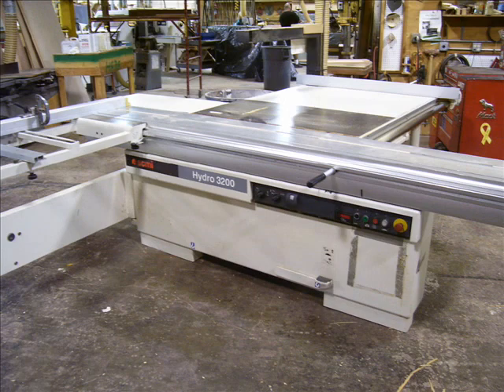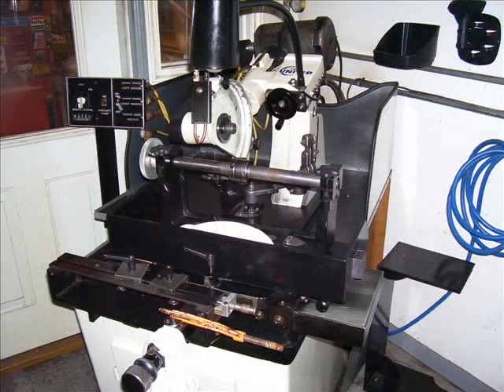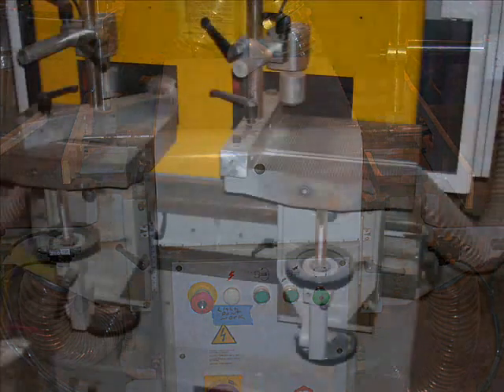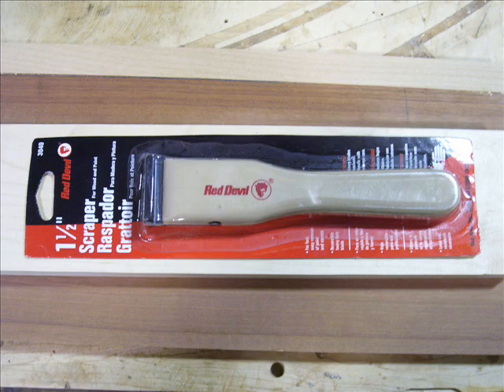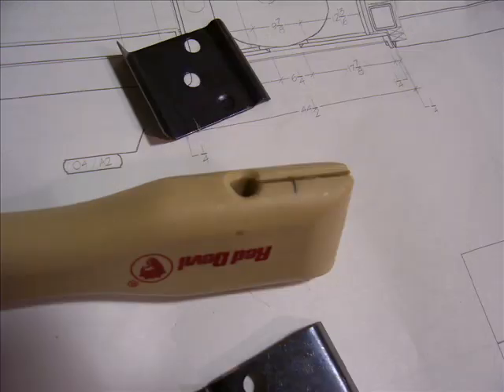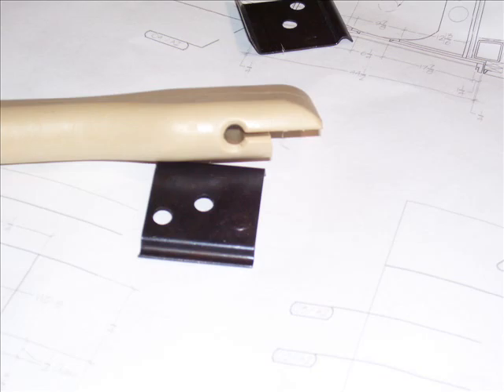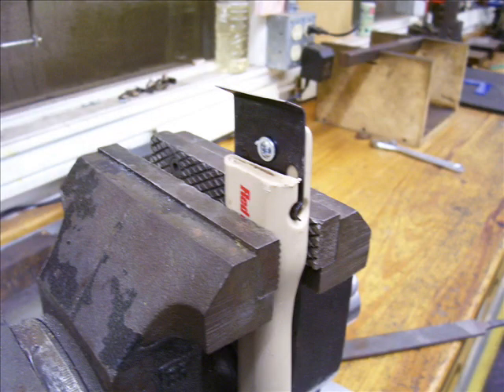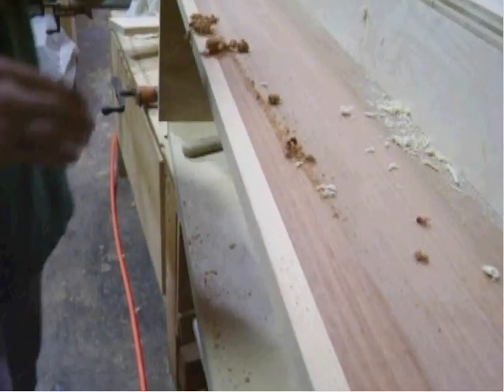Most Useful Woodworking Tool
Woodworking tool review of one of our favorite woodworking hand tools.